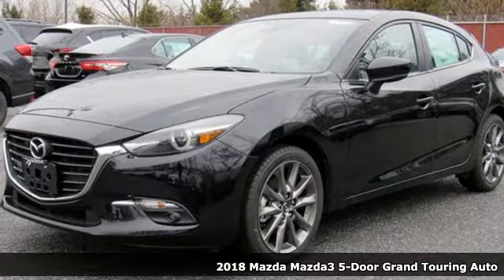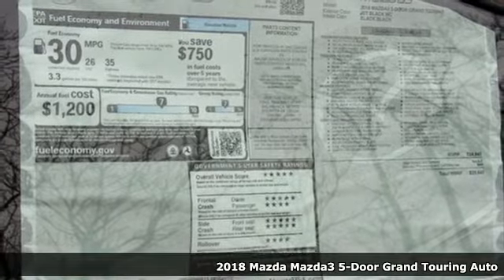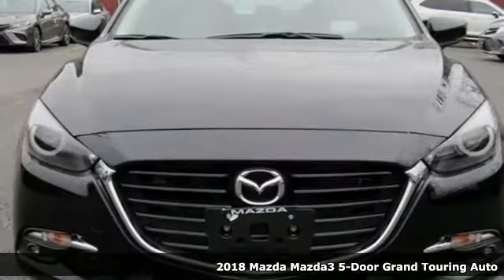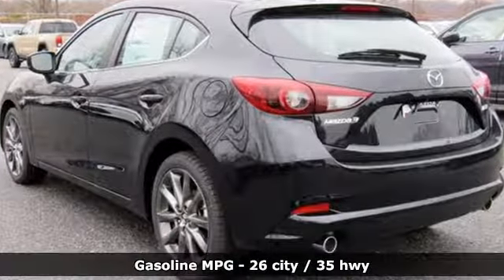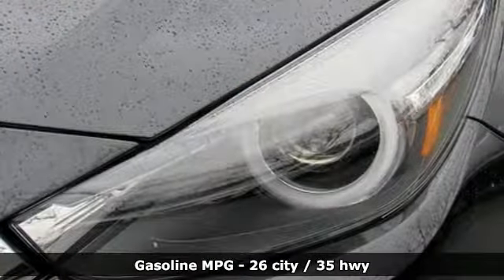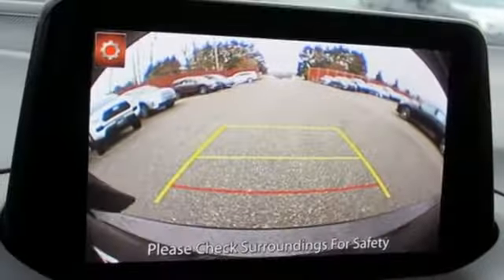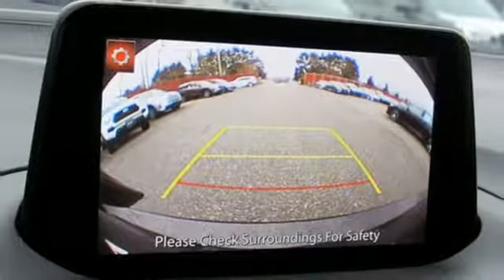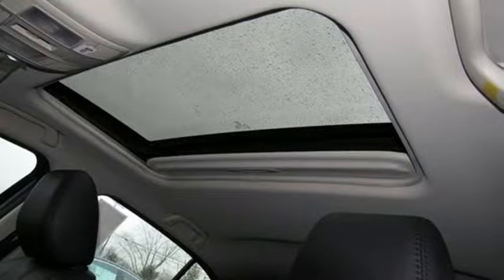New 2018 Mazda Mazda3 Baltimore, MD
Year: 2018
Make: Mazda
Model: Mazda3
Trim: Grand Touring
Engine: 2.5L 4-Cylinder
Transmission: Automatic
Color: Black
Interior: Black
Stock #: 5M868779
VIN: 3MZBN1M31JM268779

Address:
6616 Baltimore National Pike